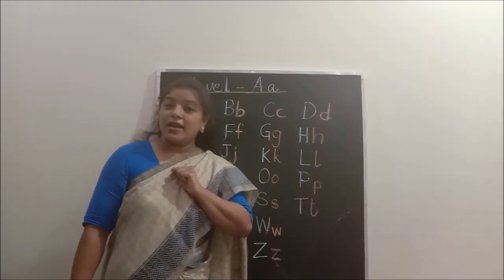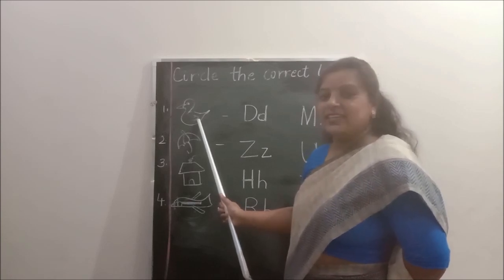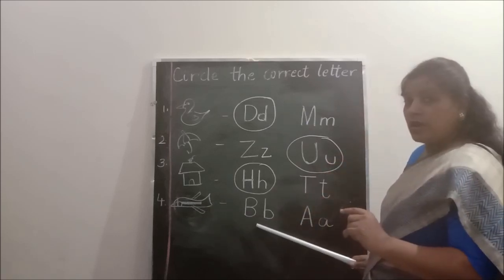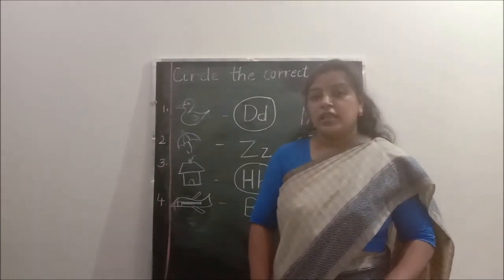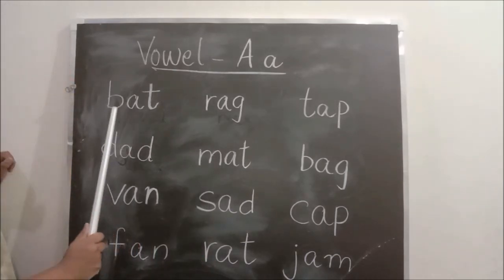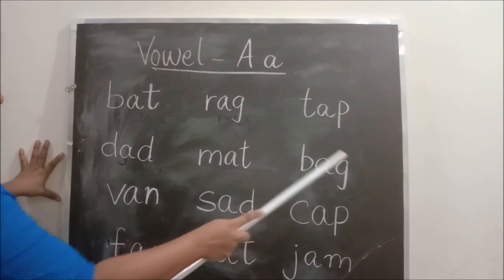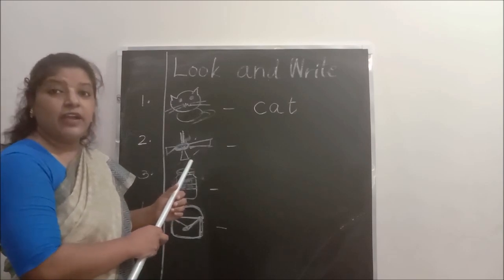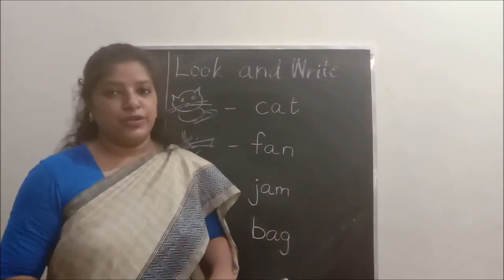ENGLISH VIDEO -29(29.7.21)Revision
Revision

1. Aa  -  Zz (with sound of the alphabets)

2. Vowels -  a , e , i , o , u .

3. vowel - a   (  3 letter words)

4.  Read - Interactive Approach to English
                   Reader  page: 14 and 15.

5.  Notebook:
      a.  Circle the correct letter.

       b.  Look and  Write .